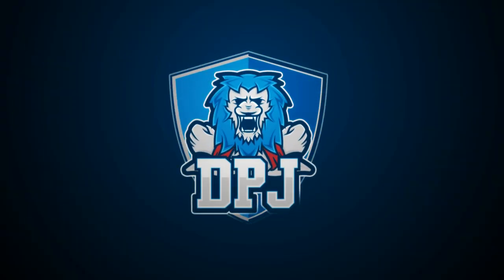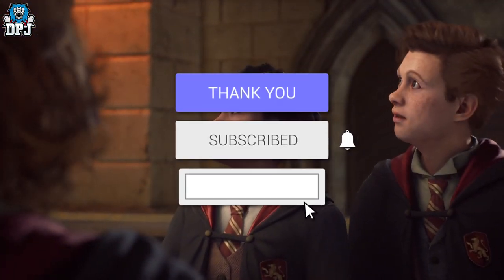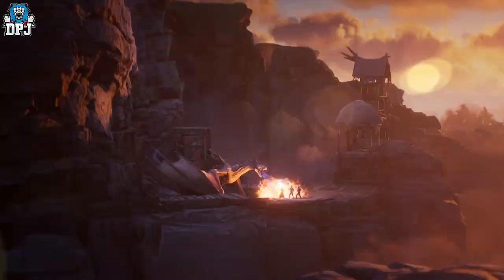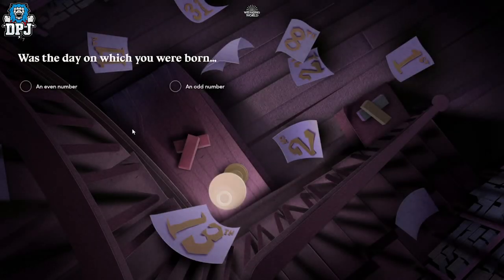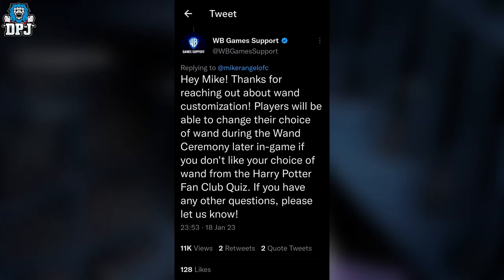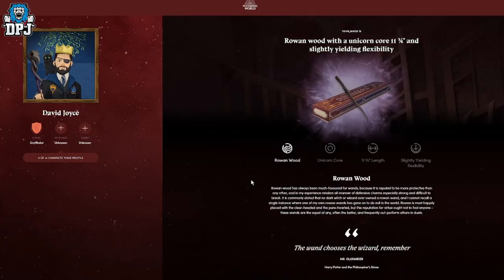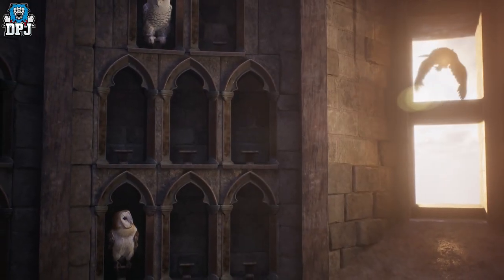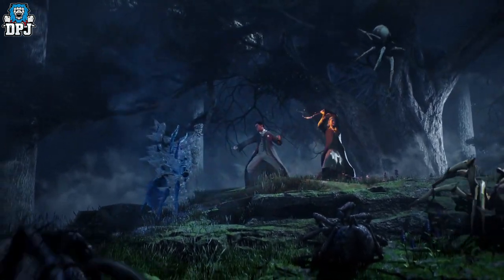Hogwarts Legacy WAND CUSTOMIZATION - Wand Selection Ceremony Confirmed / Wand Quiz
Hogwarts Legacy Wand Customization and ceremony confirmed by the developers. Take the wand quiz now to have a wand ready for you in game or you can swap said wands in game.